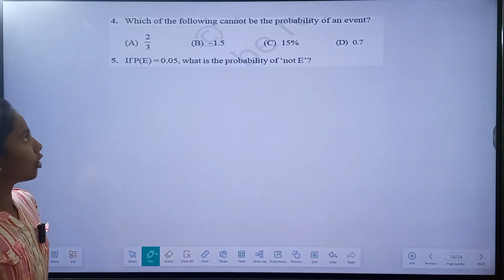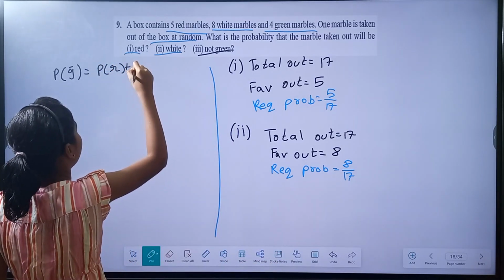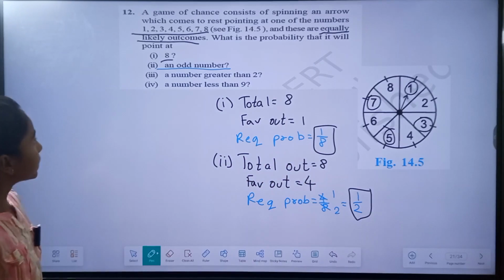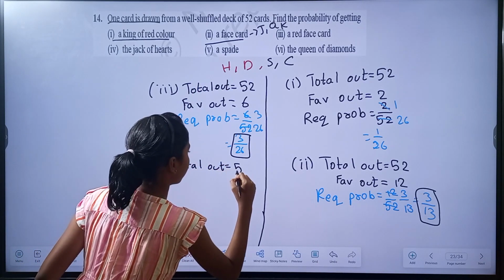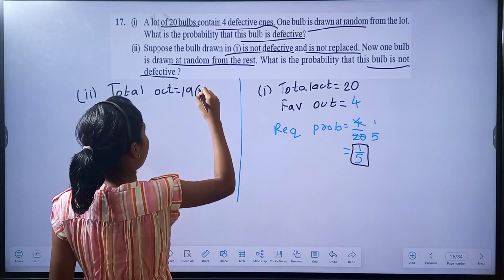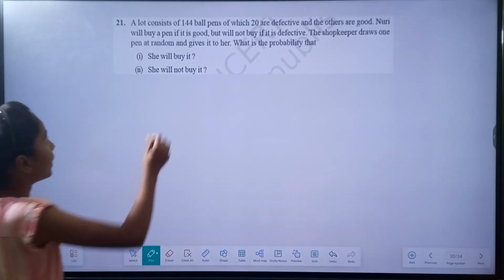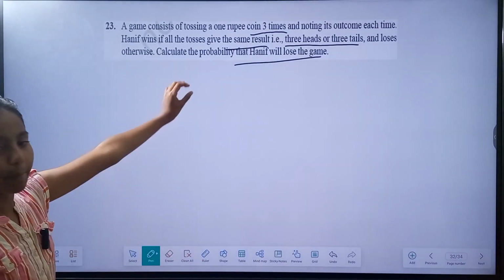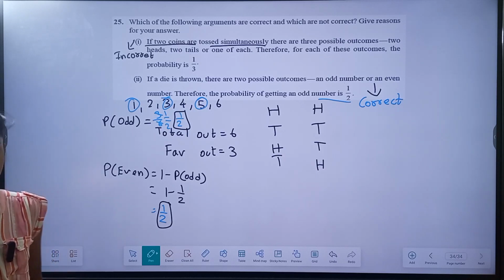NCERT Class-X (Ch-14) probability-2 by Akshaya, Grade-VI